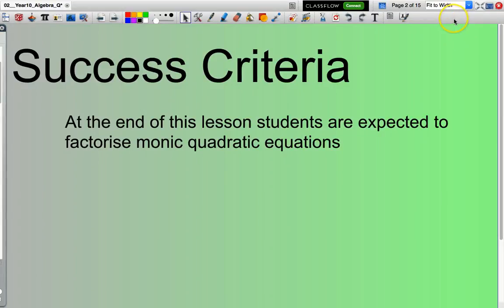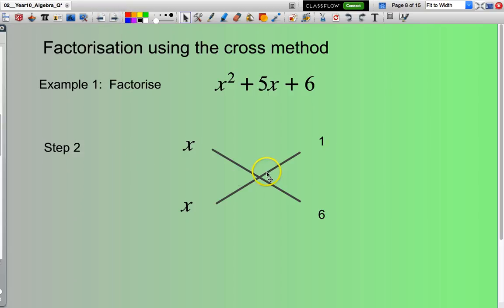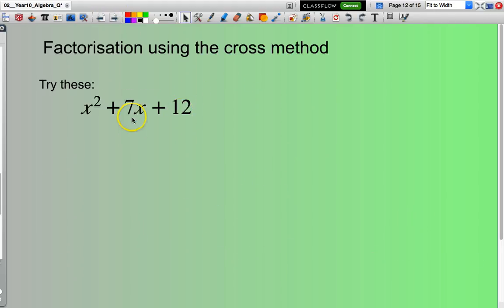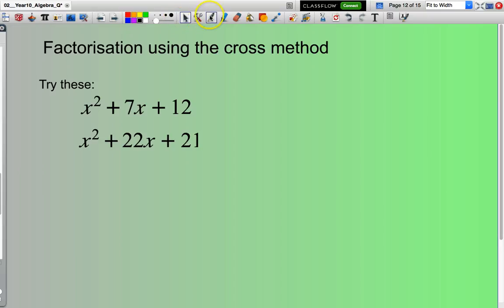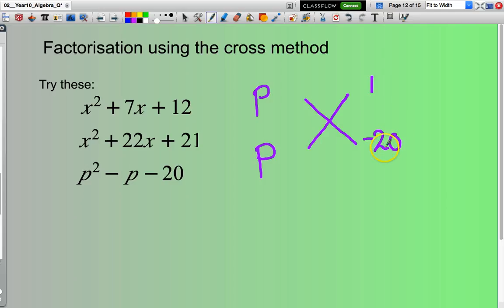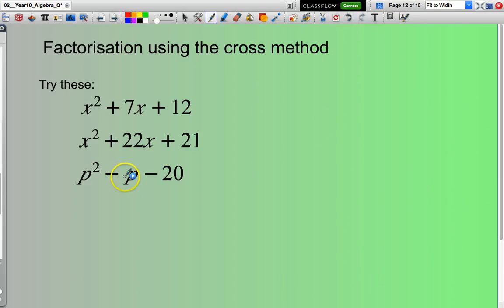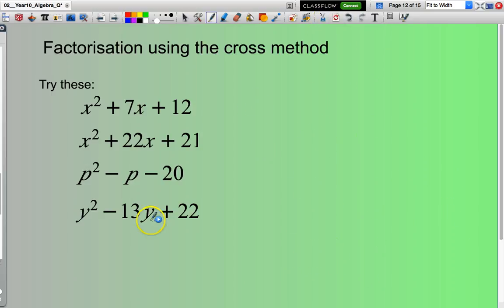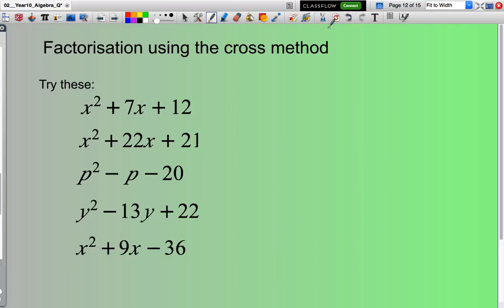Factorise monic quadratic equations using the cross method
A brief introduction to what is a monic quadratic equation (x^2+bx+c) and the process of factorising these equations using the cross method